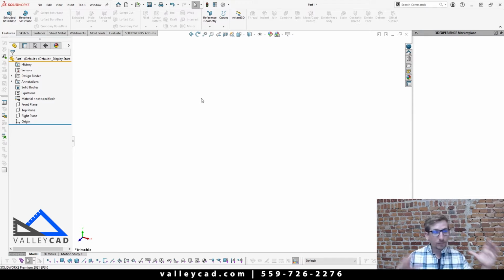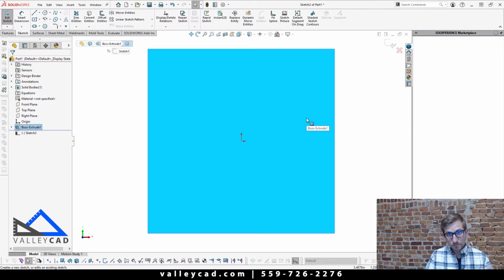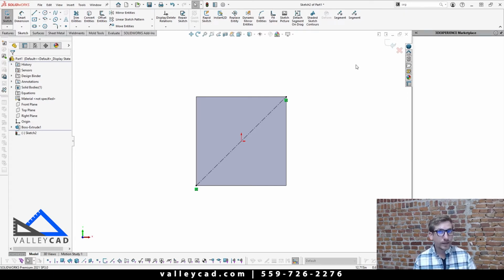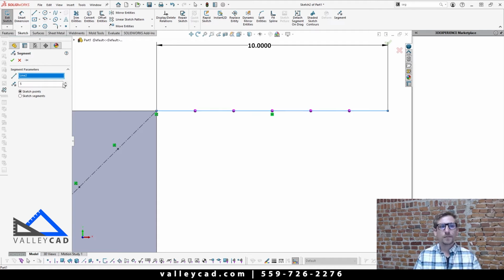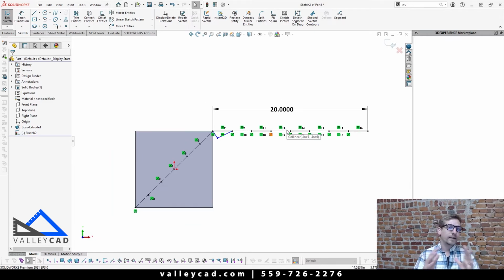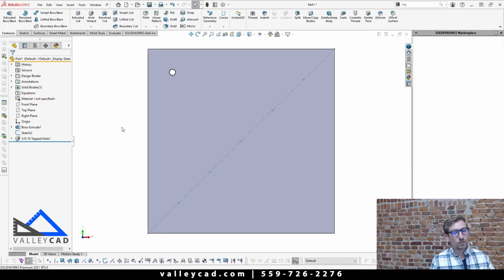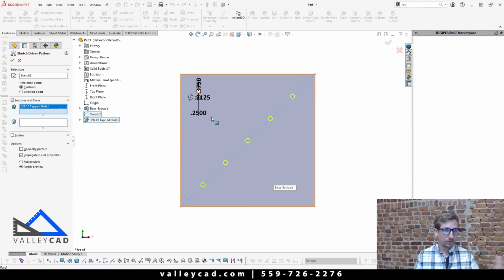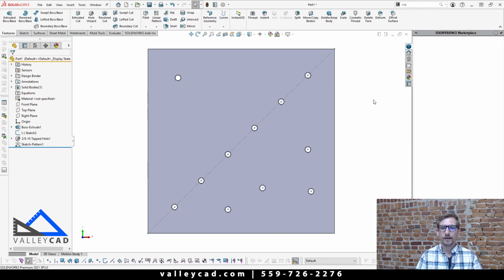Take a Break with Valley CAD | SOLIDWORKS | Sketch Segment and Sketch Driven Pattern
Take a Break with Valley CAD! We are going to work through the Sketch Segment Tool and how to use this sketching tool with a Sketch Driven Pattern Feature in a SOLIDWORKS Part File.